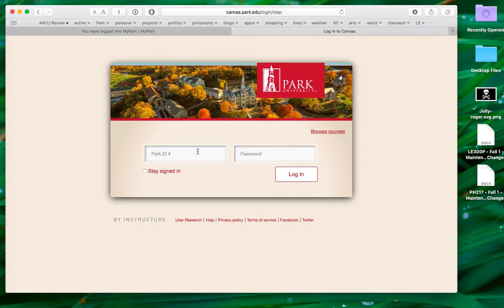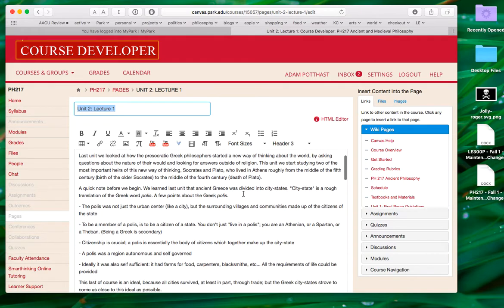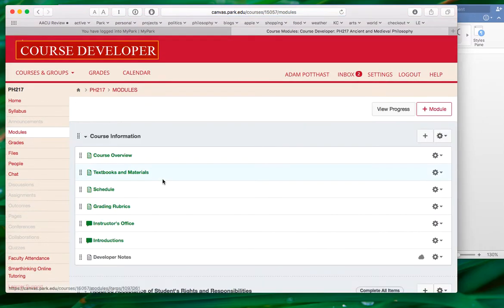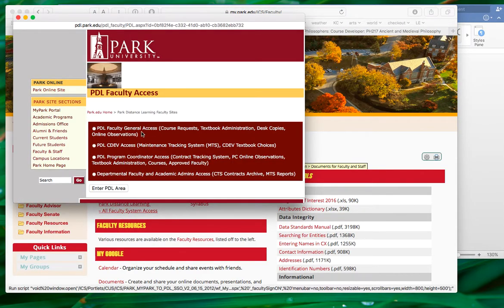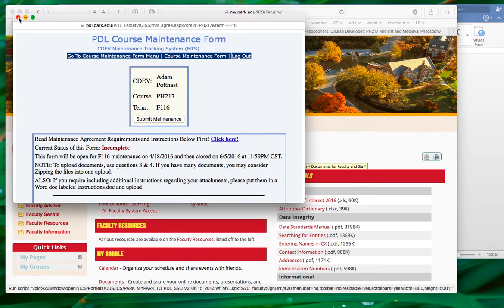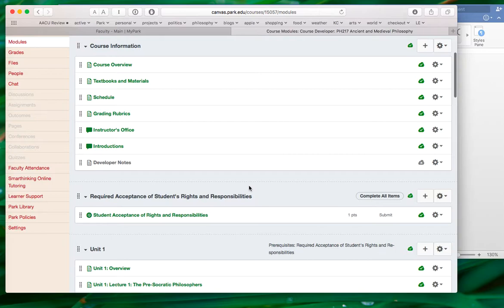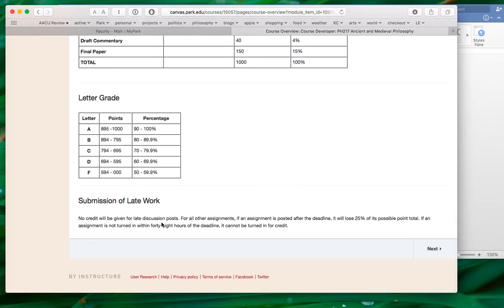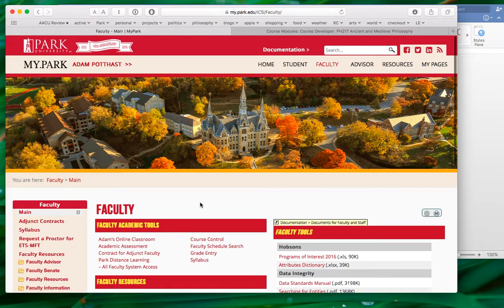Park Maintenance Shell Introduction Video